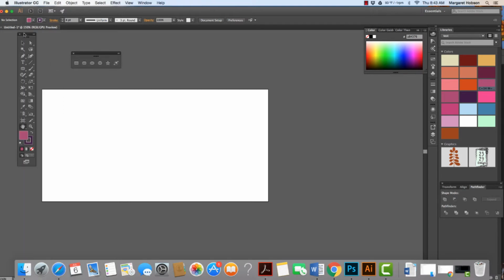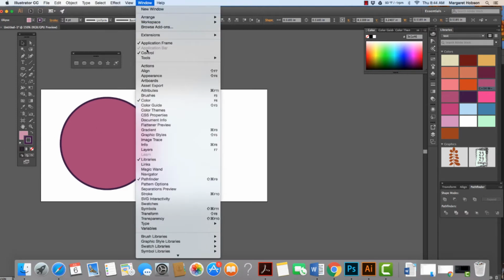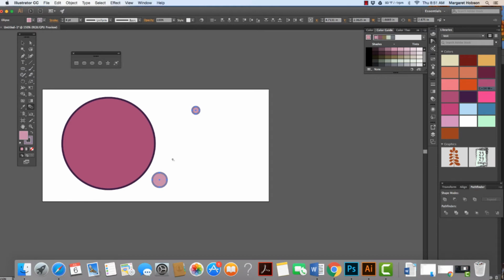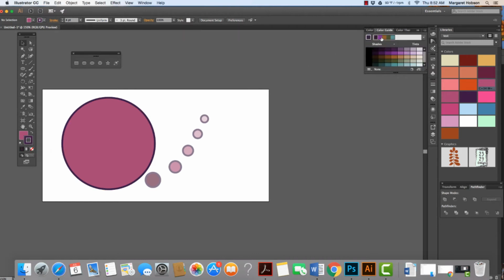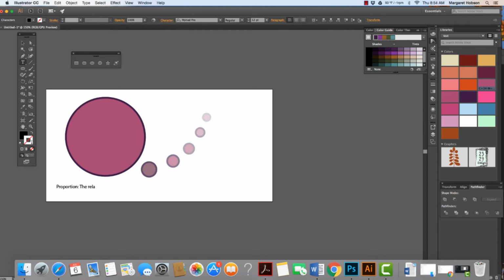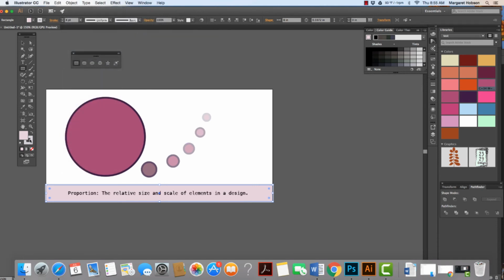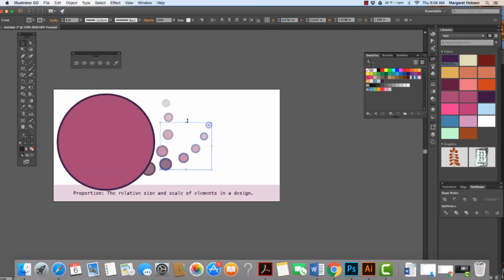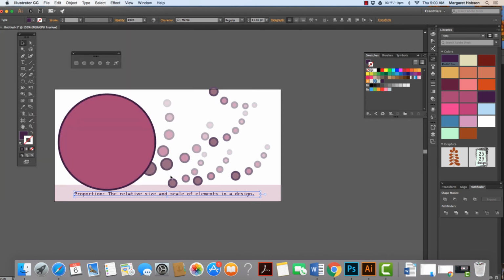The Principles of Design: Proportion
In this video I will go over Proportion as a Principles of Design.  I will review the Shape tools, Blend Tool, Color Guide, Grouping and Ungrouping.